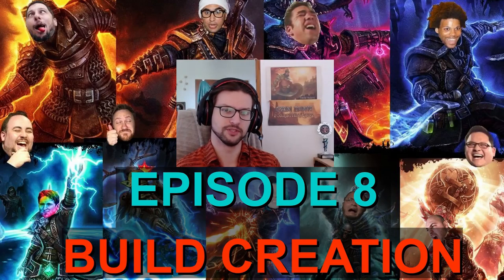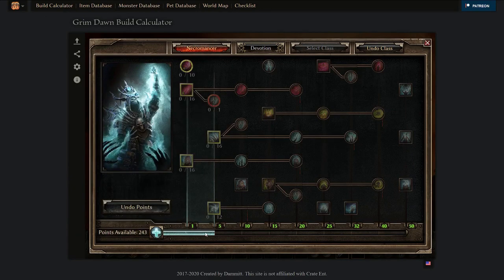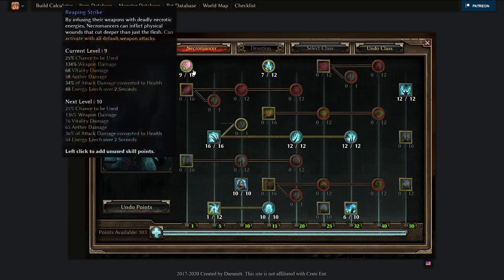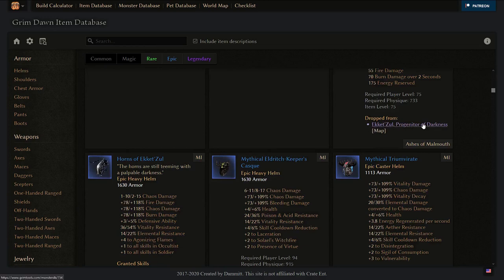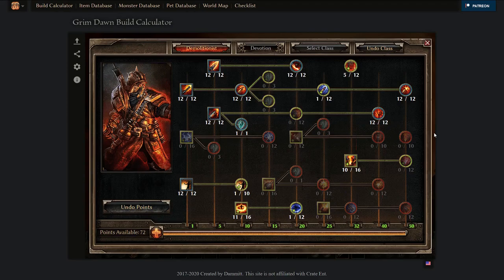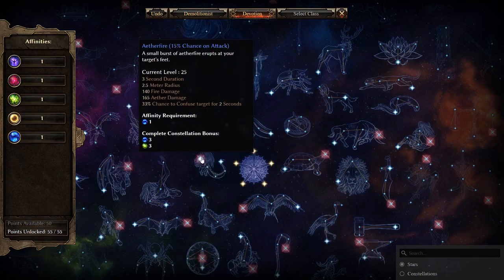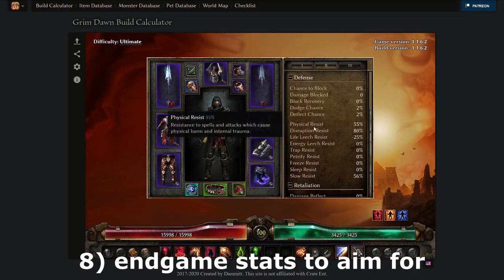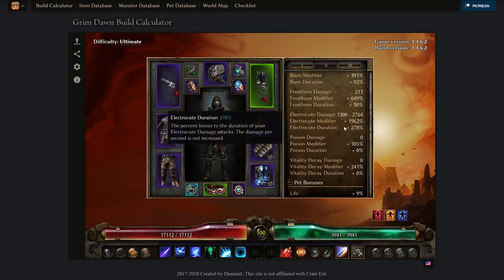Build Creation Guidelines - Grim Dawn Basics Ep. 8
timestamps:
0:00 general guidelines
3:10 skill point allocation
10:45 gear
14:18 components
16:34 devotions
21:20 second mastery
23:29 endgame stats